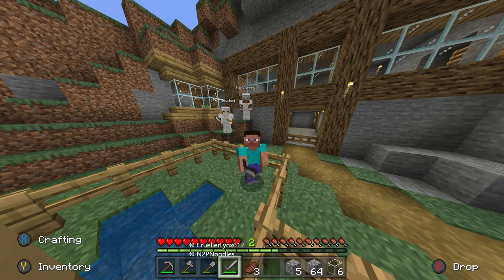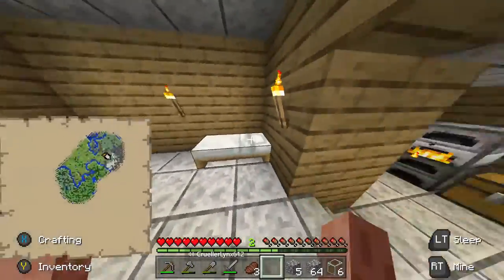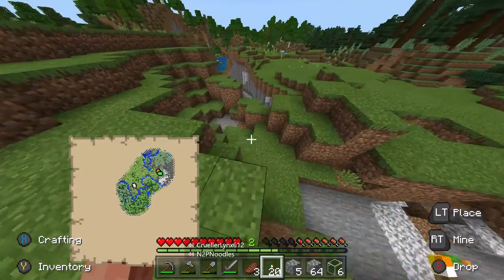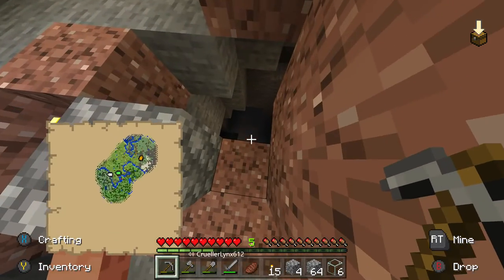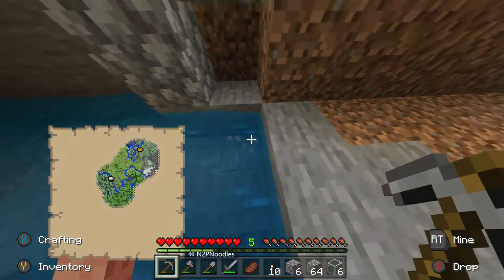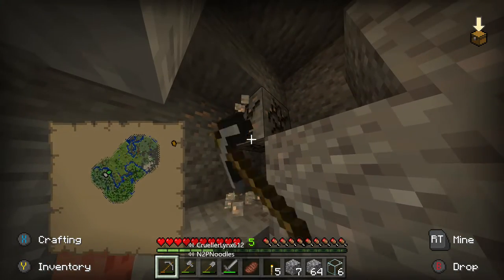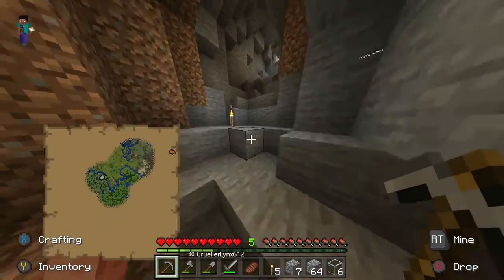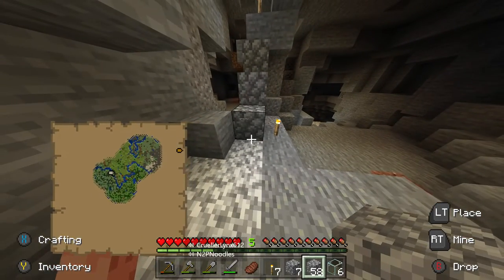Minecraft Survival Series EP3 || My First Mining Adventure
MY INSTAGRAM (@cruellerlynx)
MY FACEBOOK (Chad Wood)
MY TWITTER (@CruellerLynx)
N2PCherry, N2PBorbon, N2PNoodles was in today's video